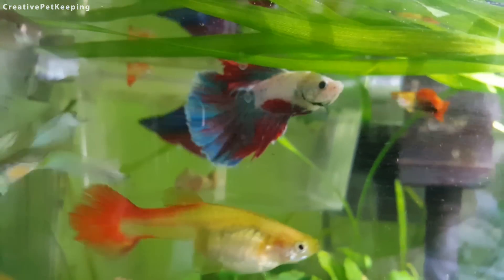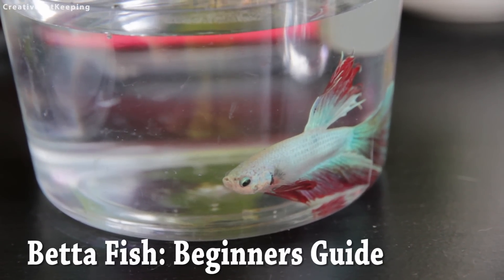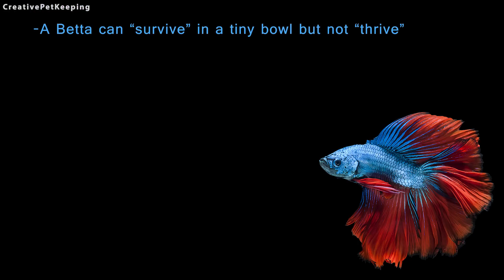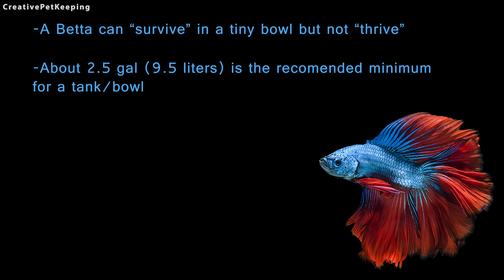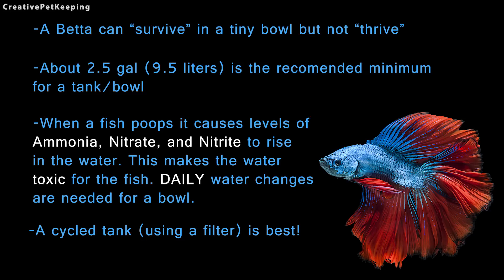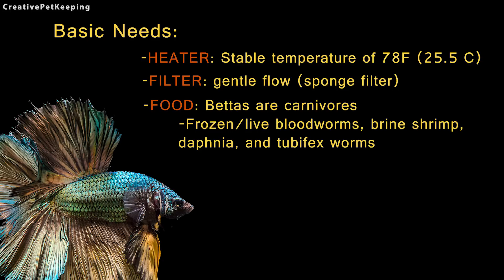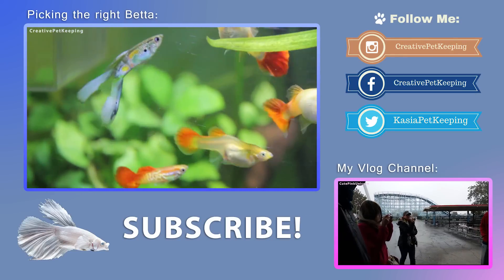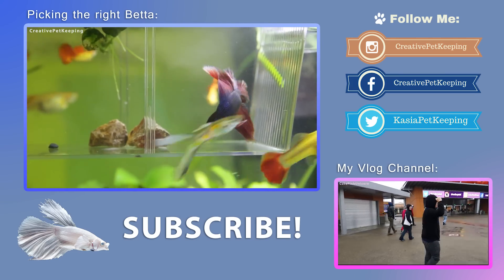How to take care of a BETTA FISH 🐟 Basic Betta Guide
What type of water conditions should a Betta fish have?  What should Betta fish eat? This is a basic beginner Betta fish care guide. I hope this helps you take better care of your pet fish.

Scientific name: Betta splendens
Lifespan: 3 – 10 years (In captivity)

Betta Fish need:
Filter -  but make sure the current is not too strong for your betta.
Heater - Betta fish like water temperatures between 78-82ºF/24-27ºC
Places to hide and feel secure. Avoid jagged rocks or decorations